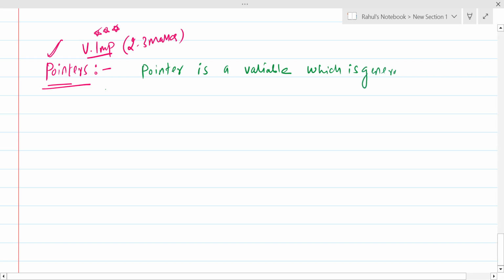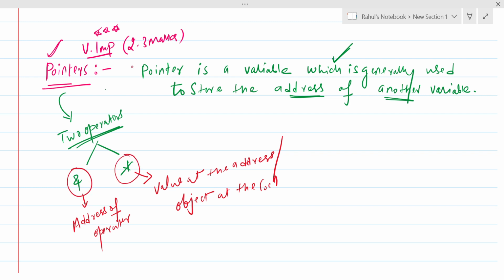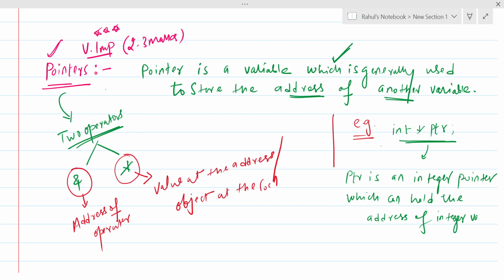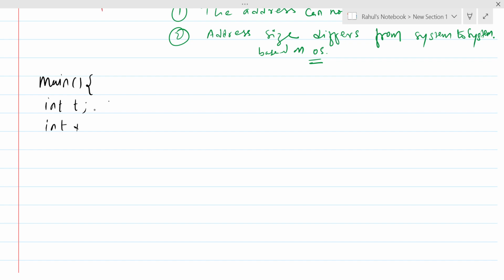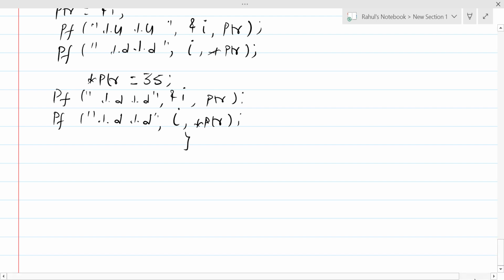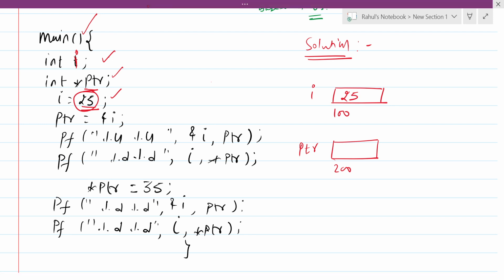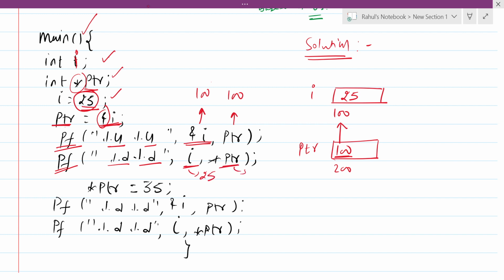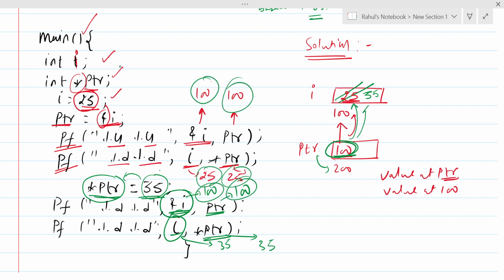Pointers | Basic Concepts of C Programming Language | Pointers in C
Learn basics of pointers in c programming language easily with elaborated explanation and examples.